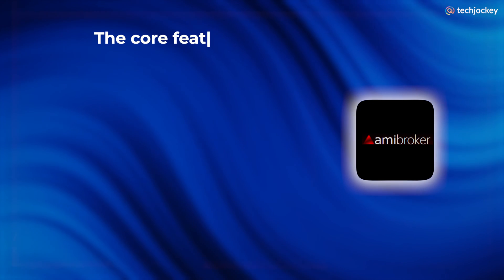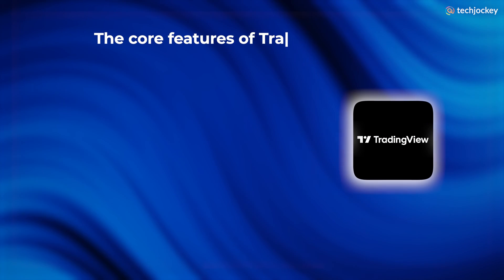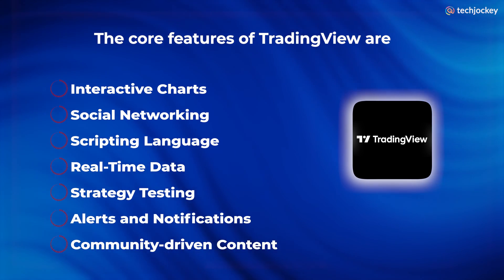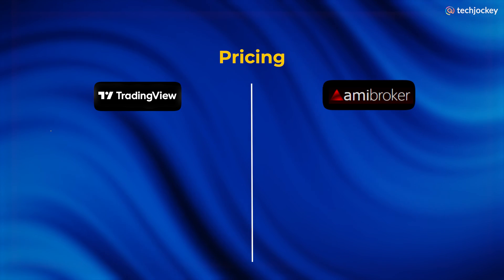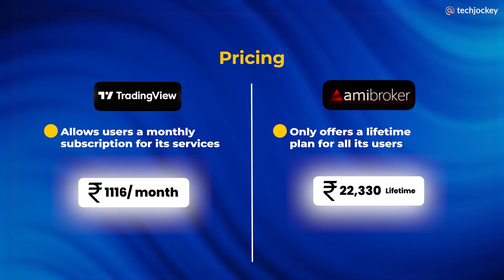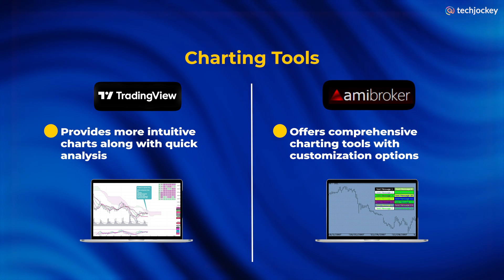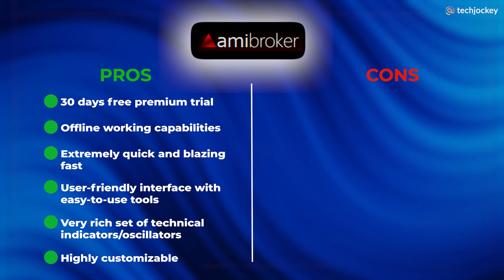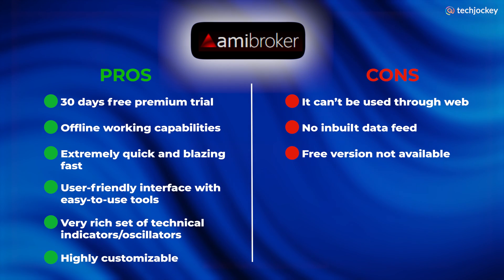AmiBroker Vs TradingView | Detailed comparison of Technical Analysis software | Techjockey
In the world of trading, the choice of platform can make or break your success. In this detailed comparison video, we dissect two heavyweights: Amibroker and TradingView. From charting capabilities to backtesting tools, we leave no stone unturned in this comprehensive review. Join us as we unravel the features, pros, and cons of each platform, helping you make an informed decision for your trading journey.